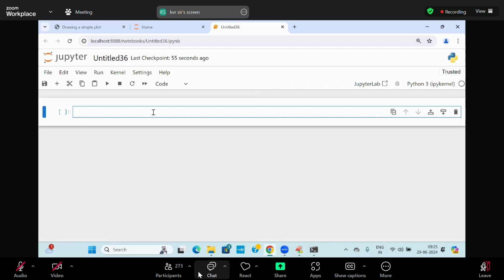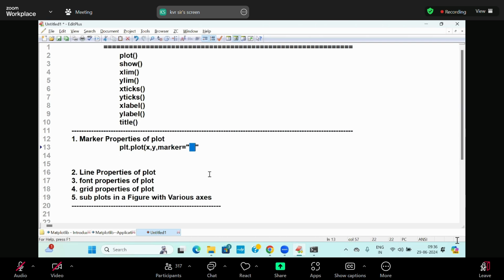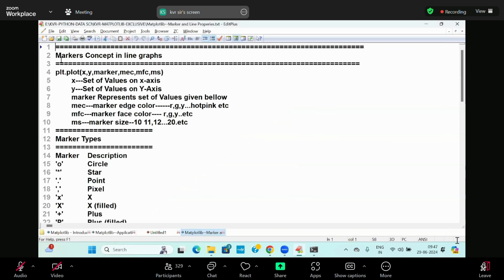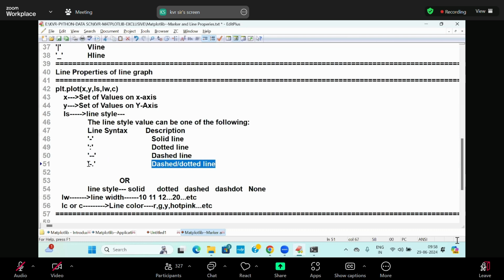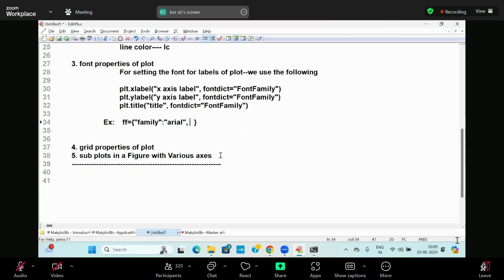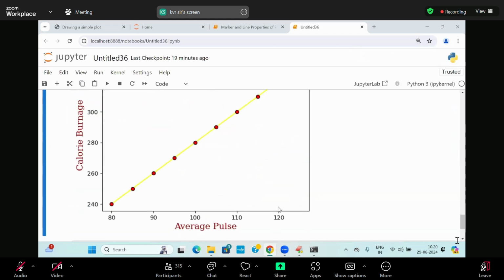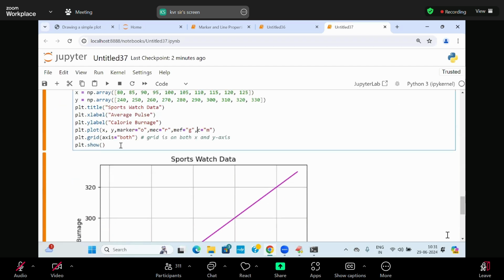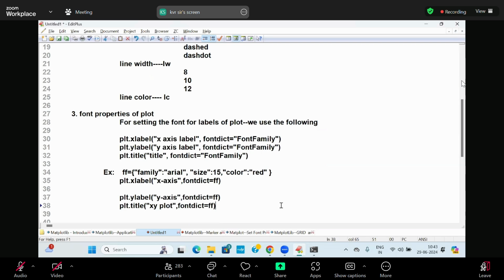DAY 2 - MATPLOTLIB || Marker || Font || Line || Grid || Plots of Graph